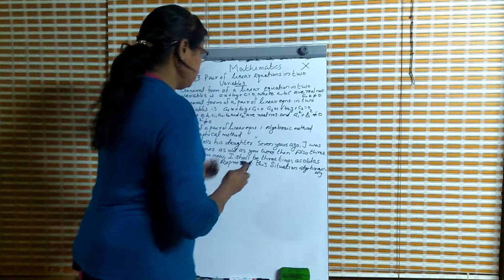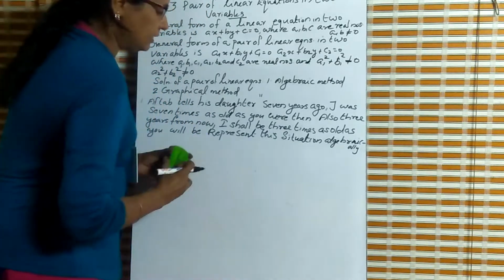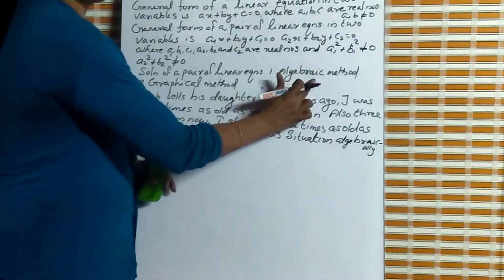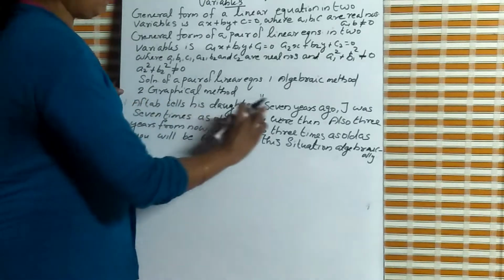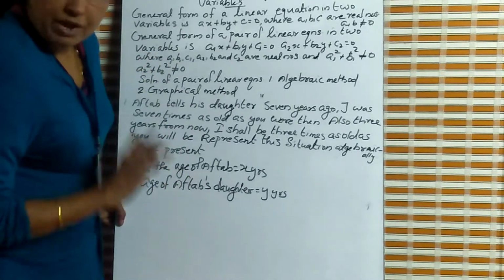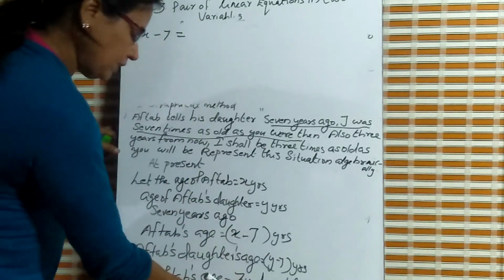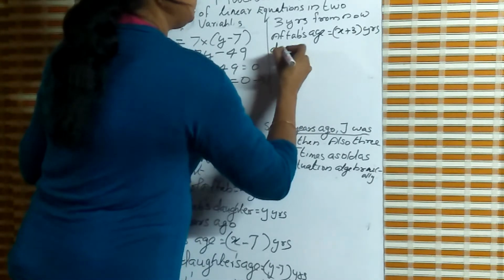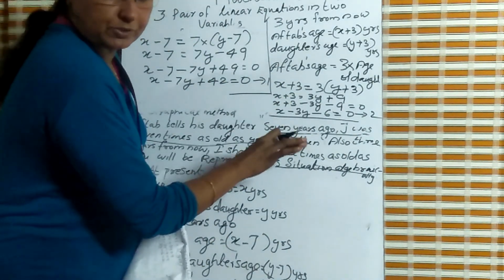Pair of linear equations in two variables